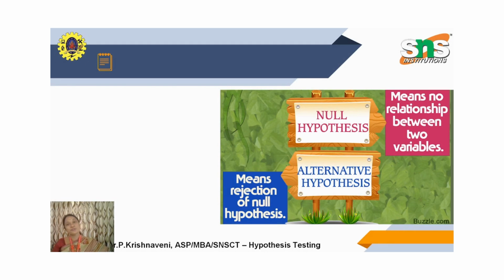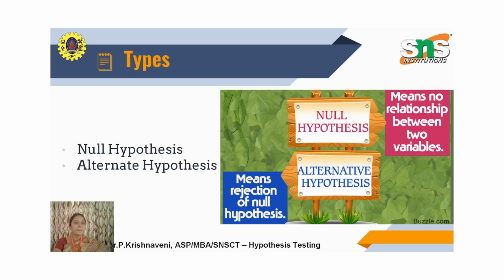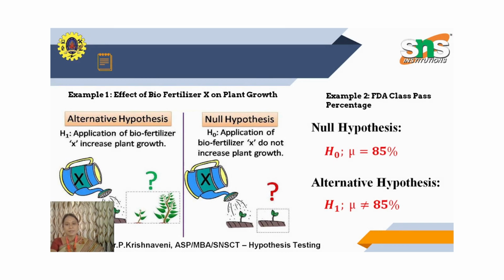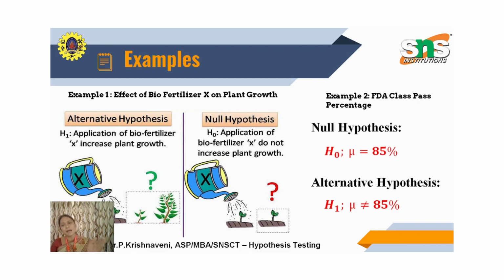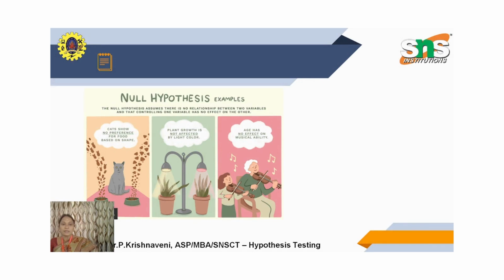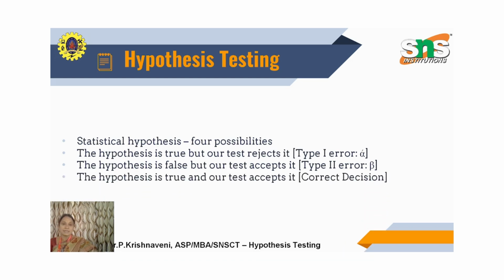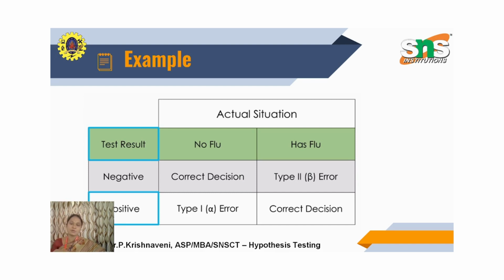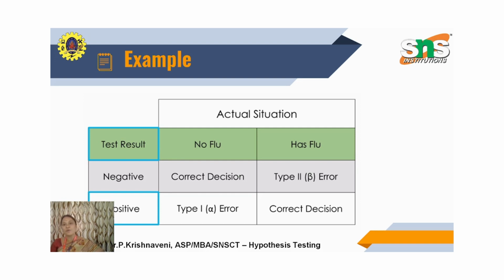3.5 Type I & Type II Error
Type I & Type II Error